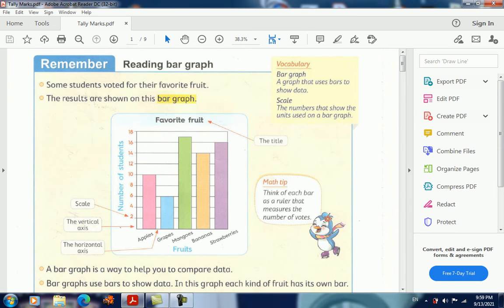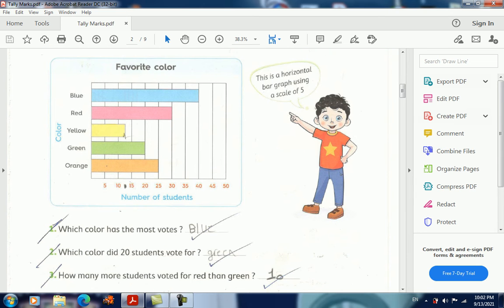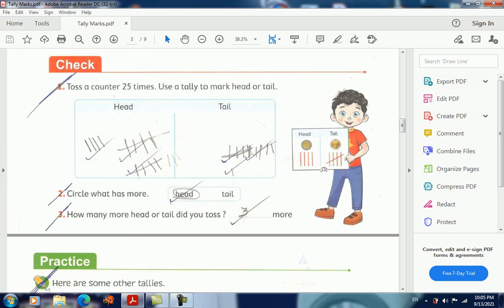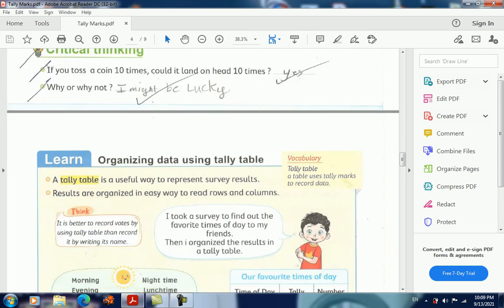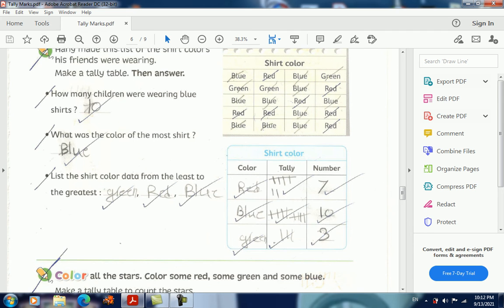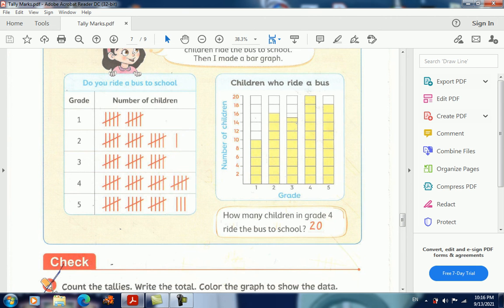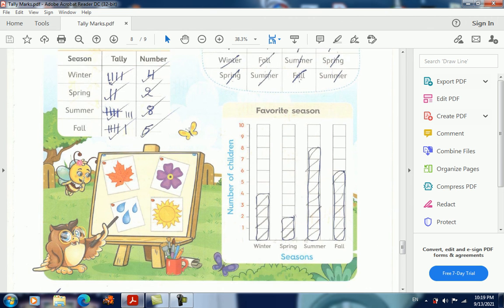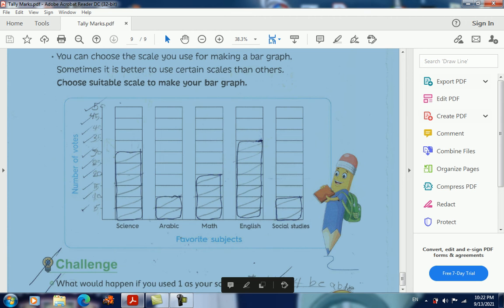Lecture 3 - Tally marks